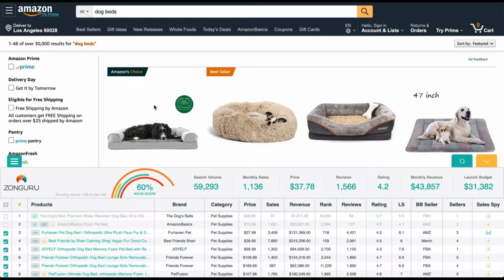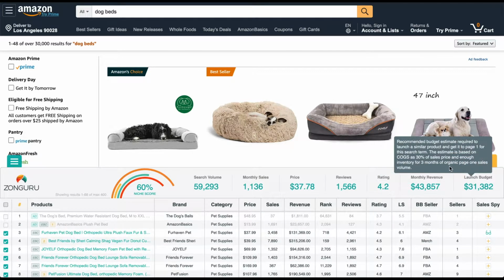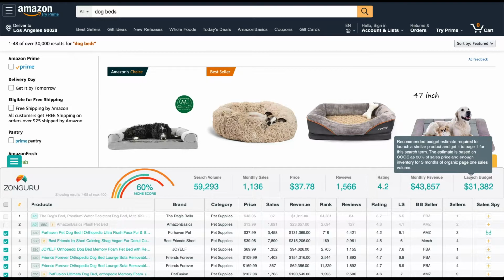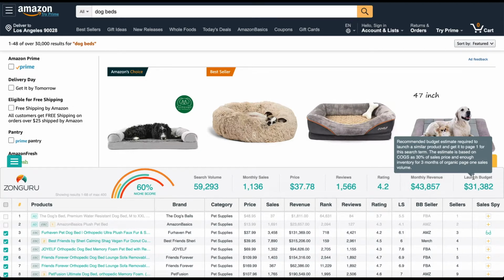QOW: Explain How the Launch Budget Works Inside the Chrome Extension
What does the Niche Rater Launch Budget take into account when calculating those figures? What does COGS stand for?

Follow us for more product ideas and inspiration for Amazon Private Label Sellers:

Check out these tools to help you build a reliable, profitable Amazon business: